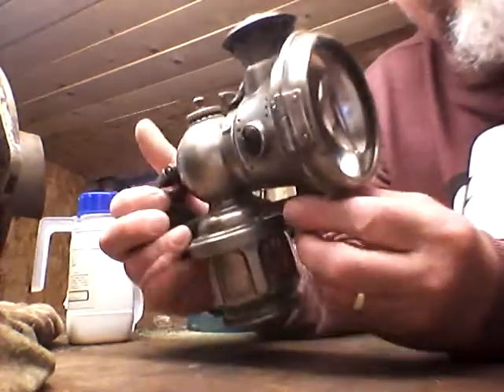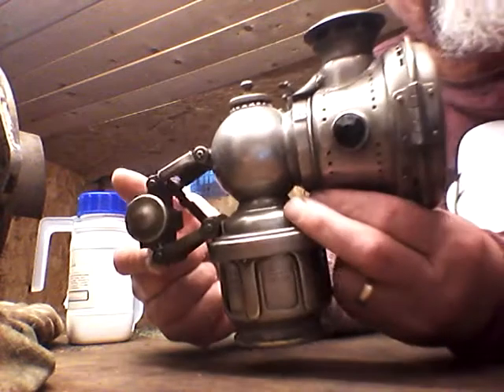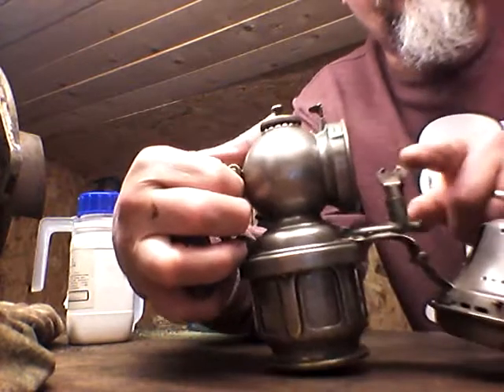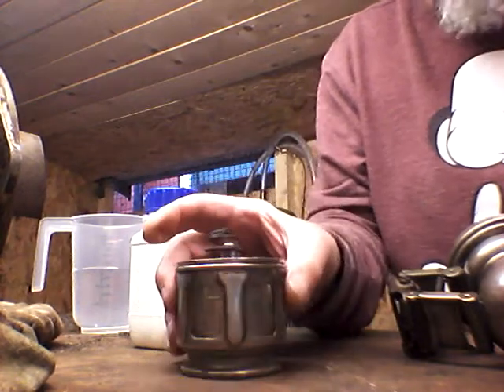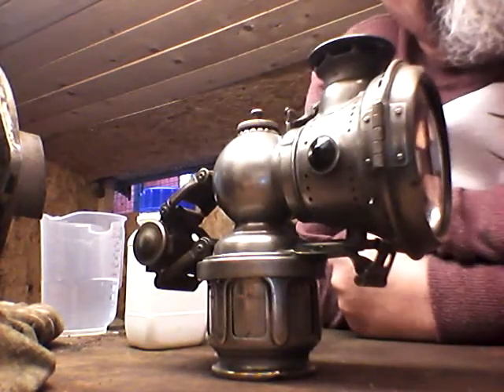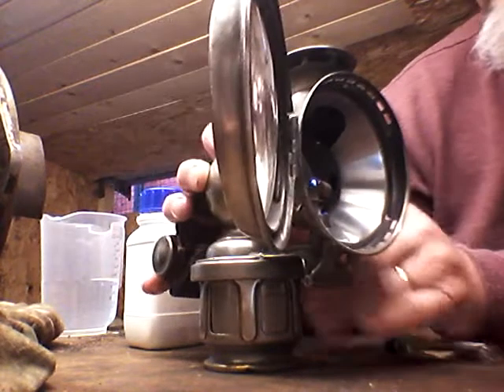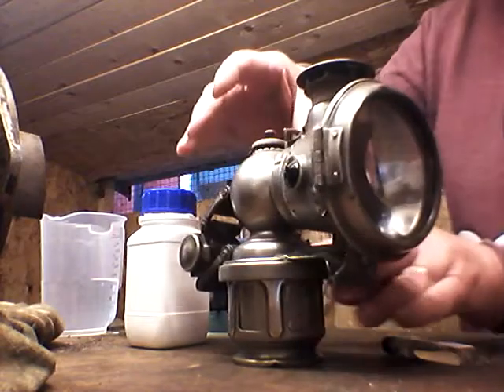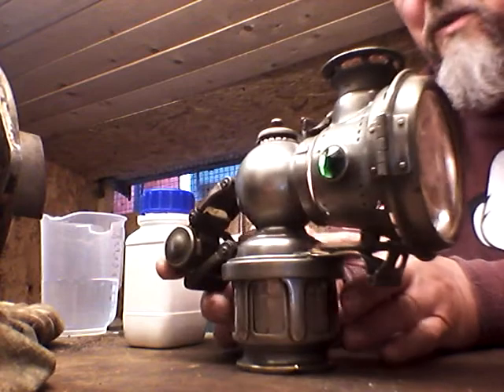Carbide bike lamp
Demonstration of setting up and lighting a lucas carbide lamp